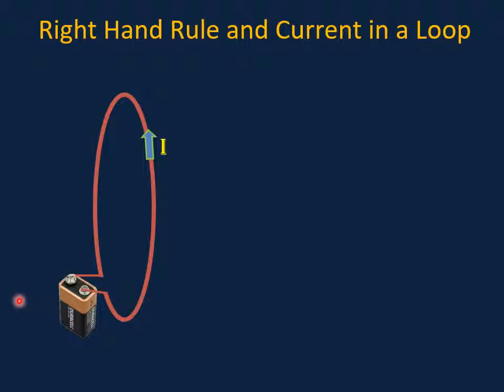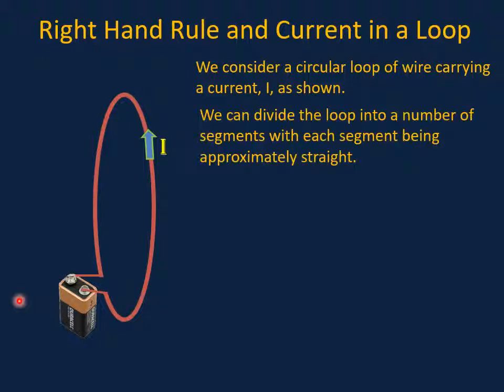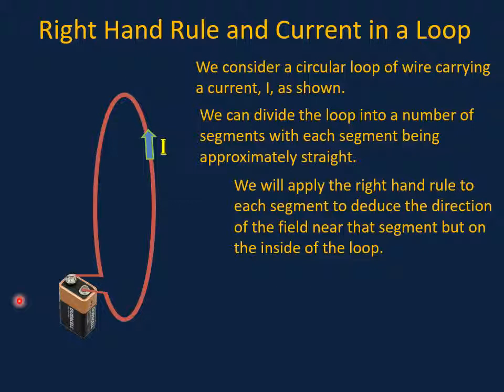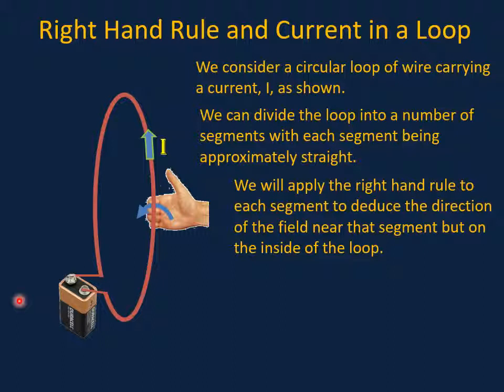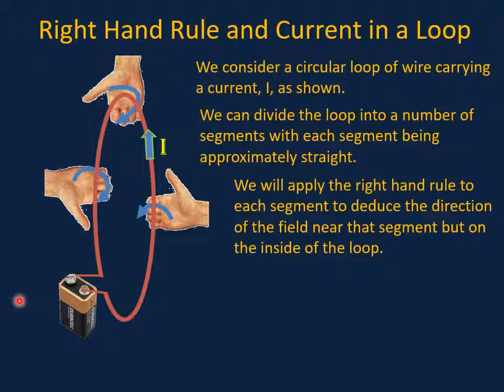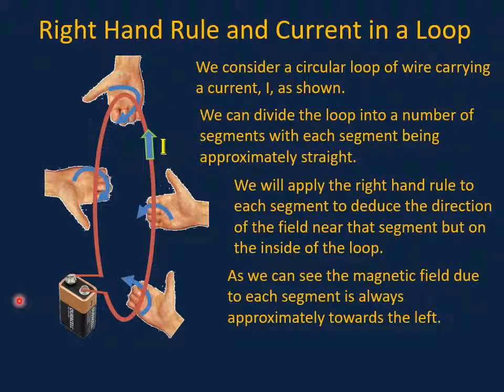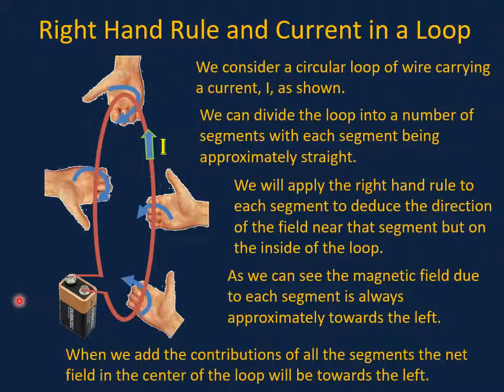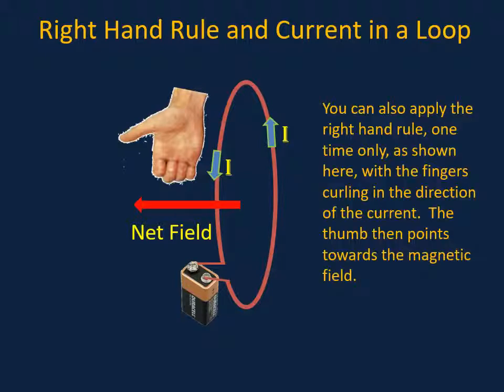Right Hand Rule and Current in a Loop